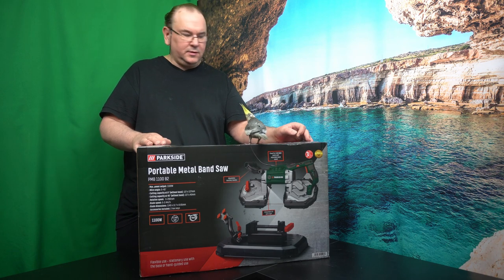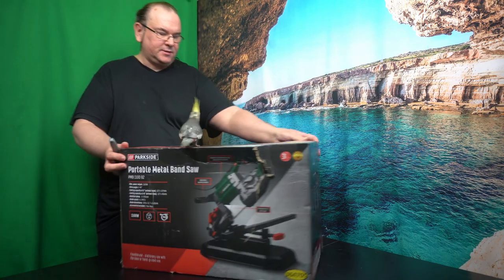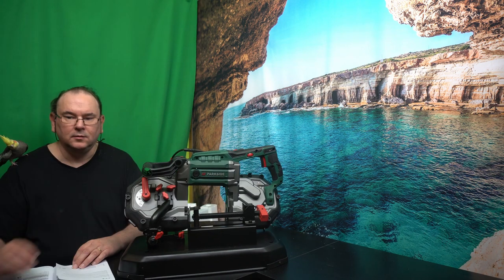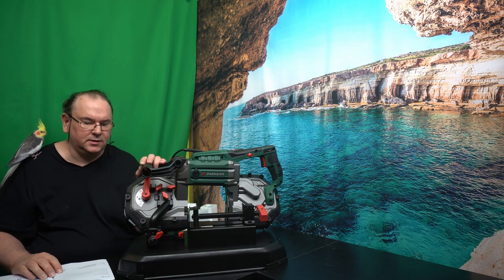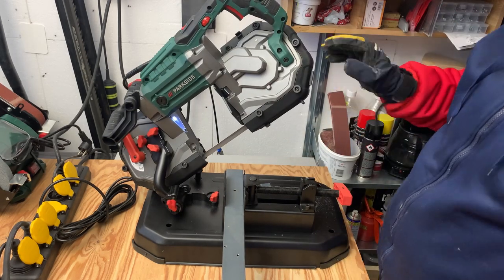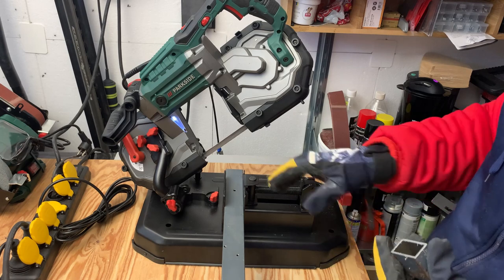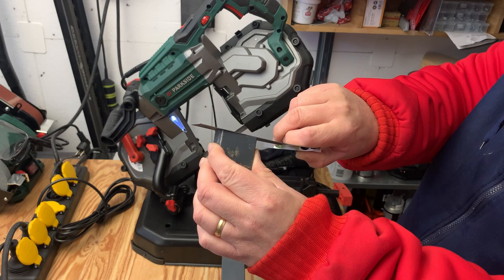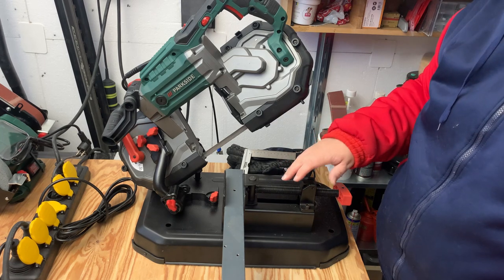Parkside Portable Metal Band Saw unboxing and first usage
Twitter TheTechRabbit
Instagram thetechrabbit